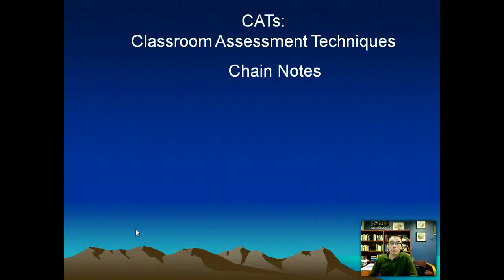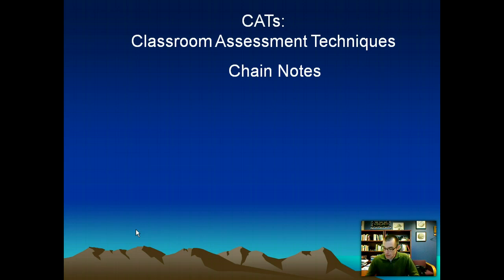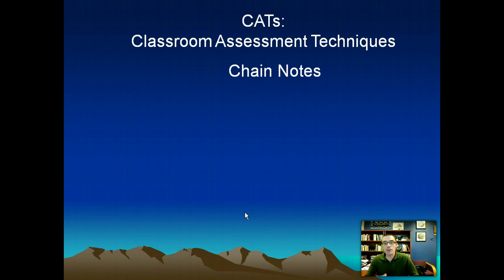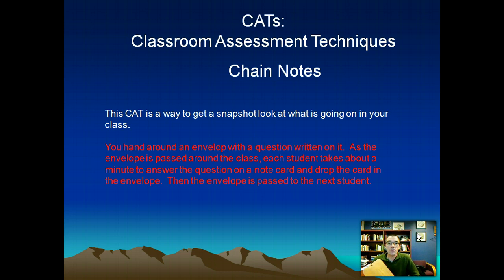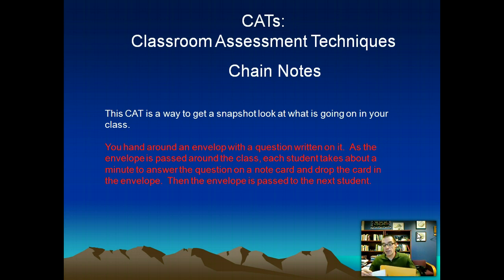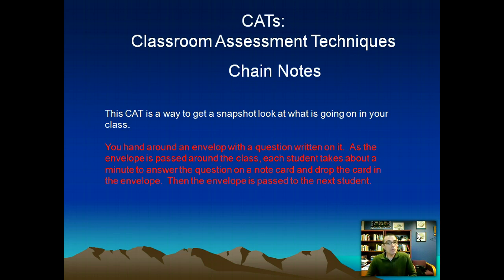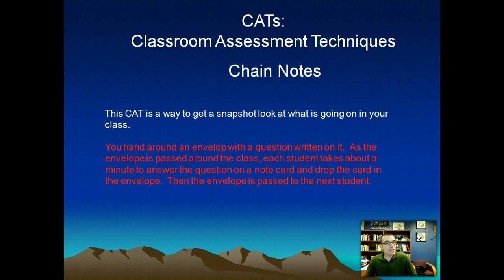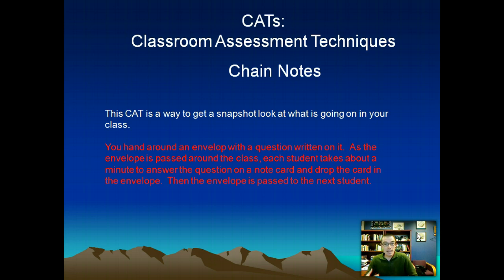Chain Notes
CATCast on Chain Notes